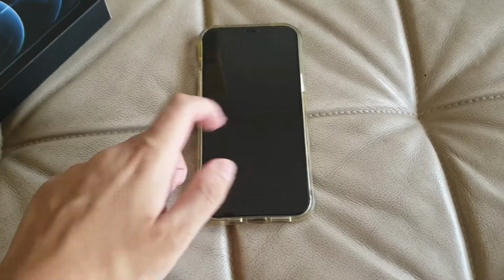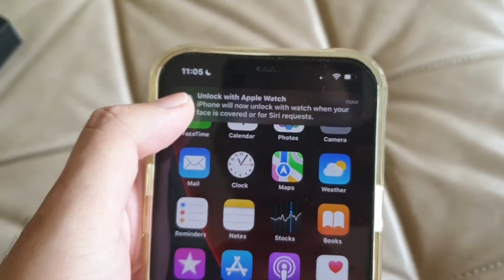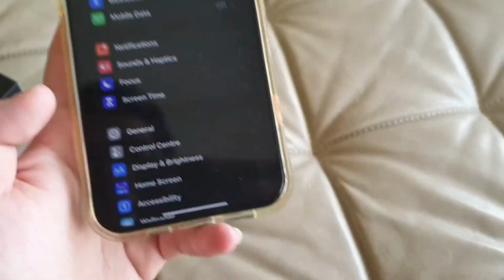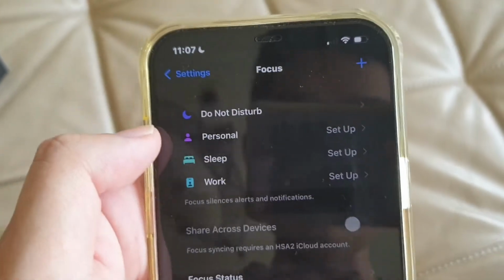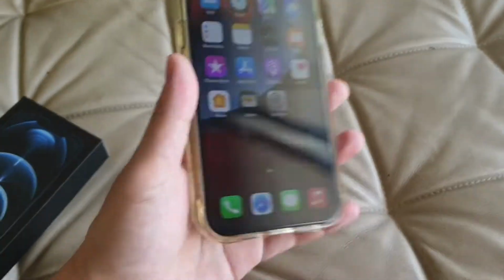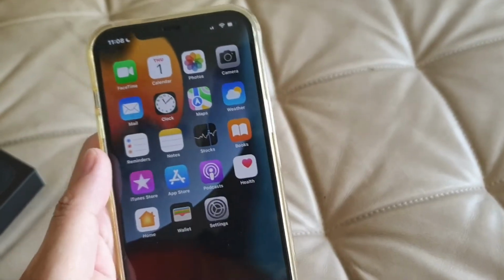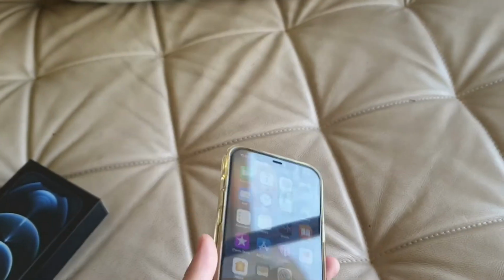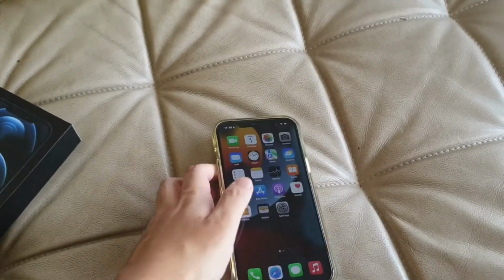iOS 15 Public Beta is Released - What's New?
Hi guys, Presley Yong here and today Apple released iOS 15 Public Beta and iPadOS 15 Public Beta? This video I am going to talk about the new features and whether should you install it.